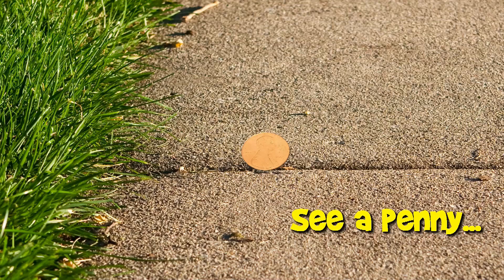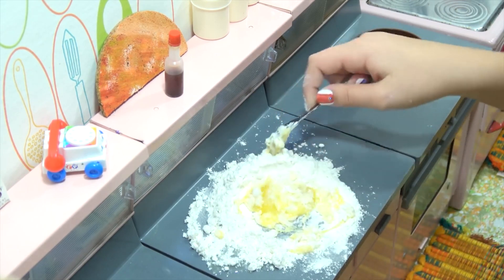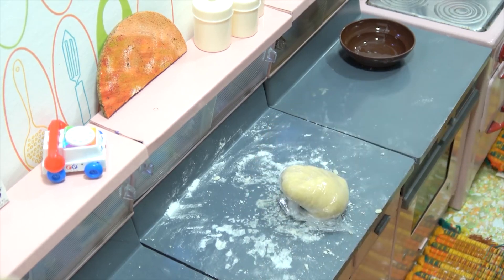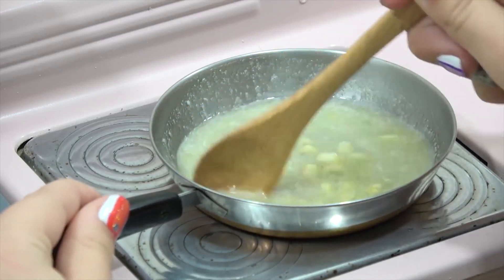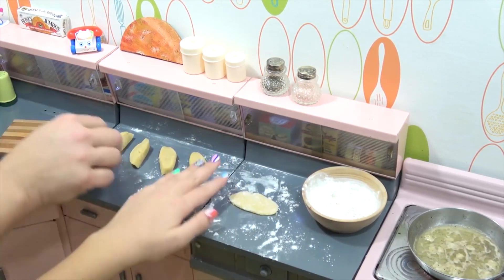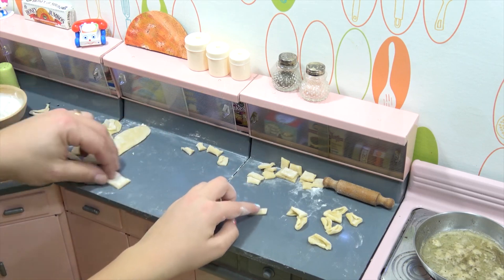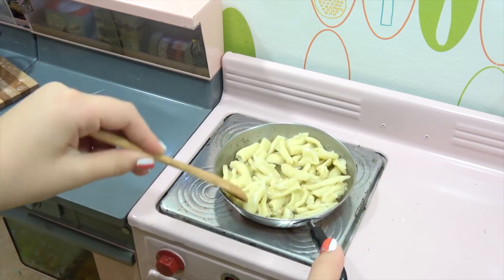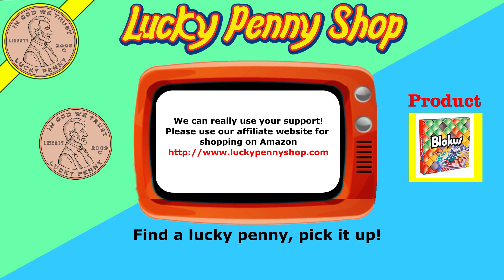Govadil - 5 Finger Home Made Italian Pasta - Miniature Cooking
Hello and welcome back to another video from Lucky Mini Food.  I made these a few months ago, but in regular scale.  I have been working on my culinary skills if that is what you call it.  I have made Greek, Chinese, Mexican and other dishes from around the world.  It is something I really enjoy.  I do most of the cooking in the family and many times create new dishes, just so that I can keep them guessing what will be next.  I think cooking is a real passion for me, amongst so many other things!  The instant gratification when everyone sits at the dinner table really makes it all worth it.   I did mention Greek food, which I enjoy.  I make a lemon soup, and even made gyro meat for an evening of Greek dining.  That included the Tzatziki sauce which every one loves with gyros.  My Chinese cooking is Wok based and I make fried rice, stir fry dishes, Mongolian Beef and other recipes I find online.  There is so much to explore in the world of cooking and seeing these videos again after such a long time tugs at the heart strings for me.  The good thing is Audrey and I cook together often and still spend quality time in our regular size kitchen.

Lucky Penny Thoughts:
LPS-Dave
Later!